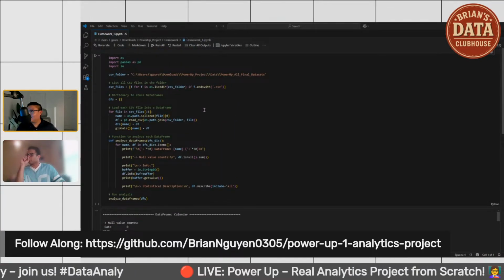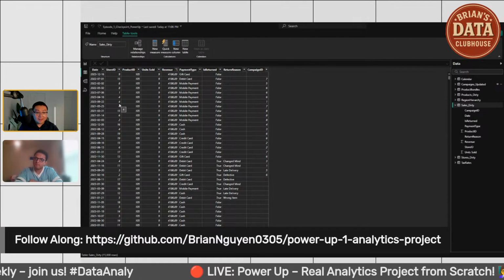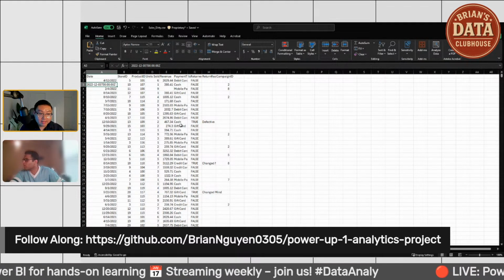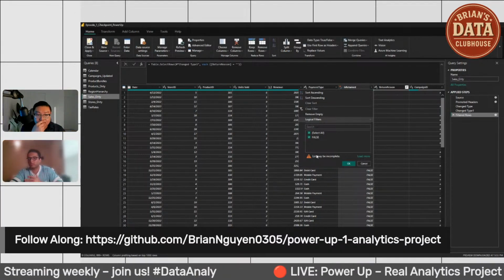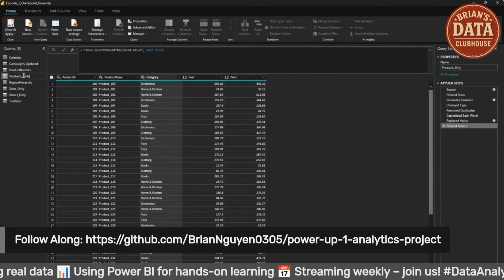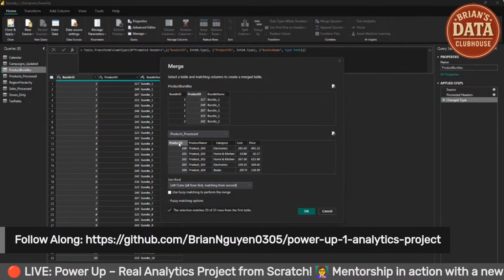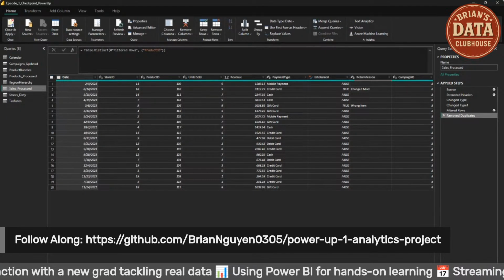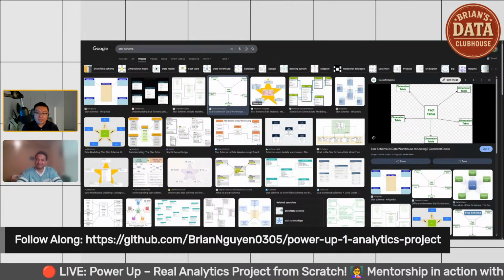Power Up Series 1 - Episode 2: Cleaning Dirty Data & Building Data Models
Let’s clean up messy data and build a solid foundation! This episode covers Power Query transformations and relationship modeling in Power BI.

📌 Topics covered:

Dirty data cleanup

Power Query techniques

Relationship design and schema setup

🔗 Project Links:
doc-id